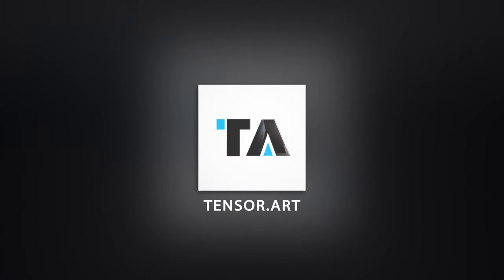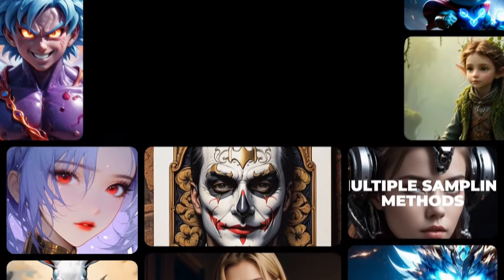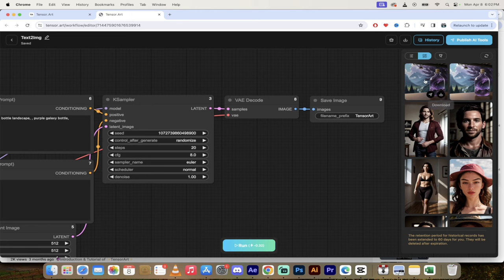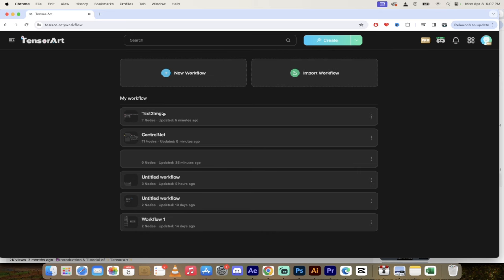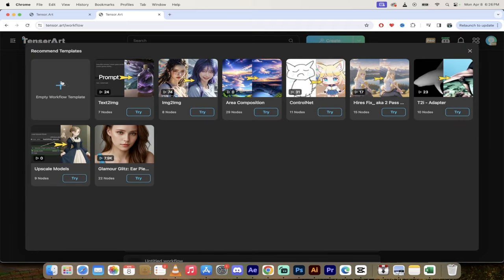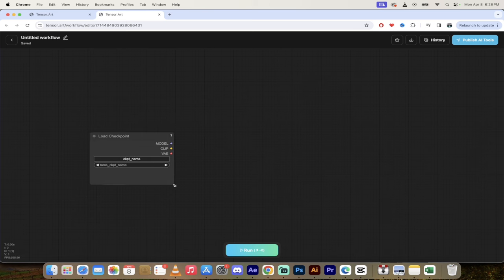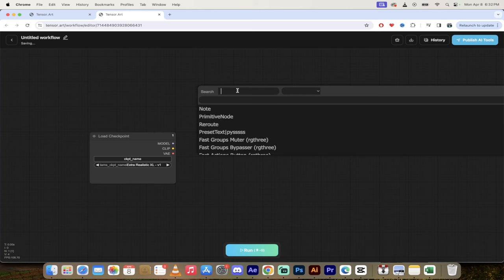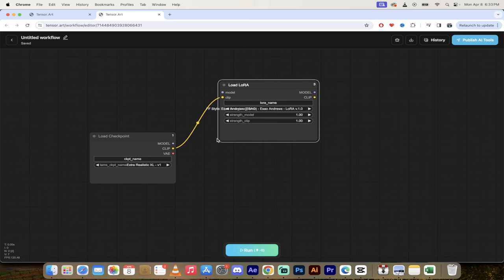Tensor Art Tutorial - Create & Customize Your Own Models With Comfy UI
Welcome back to another exciting journey into the world of artificial intelligence and art! In today's video, we dive deep into the world of Tensor Art and explore its groundbreaking custom comfy UI workflow feature. Join us as we navigate through the intuitive and powerful interface that is revolutionizing how we interact with AI to create stunning visuals.

From the get-go, you'll see how Tensor Art's comfy UI elevates the user experience, offering a seamless integration that allows enthusiasts and professionals alike to tinker with the nuts and bolts of AI art creation. With over 200 custom nodes available, the possibilities for customization and creativity are endless, enabling you to craft unique models and workflows.

Discover how Tensor Art simplifies the creative process by eliminating the need for complex installations and high-end hardware. We showcase a pre-built text-to-image model, illustrating the ease of modifying and connecting different components within the comfy UI. Witness the creation of an abstract "lightning in a bottle" effect and get inspired to create your own masterpieces.

Follow along as we navigate through Tensor Art's website, demonstrating how to access and utilize the Comfy Flow feature to host or import your own models. We also delve into the online training available for those looking to enhance their skills.

The video takes a practical approach, guiding you through creating a new workflow from scratch, starting with loading checkpoints and adding nodes to tailor your project. Experience firsthand how user-friendly and adaptable Tensor Art is, making it a go-to platform for both aspiring and experienced artists.

Whether you're curious about AI art or looking to refine your creative process, this video is packed with insights and tips on leveraging Tensor Art's powerful features. So sit back, get comfy, and let's unleash the potential of AI in the realm of art together!